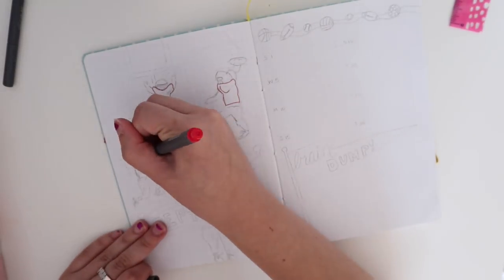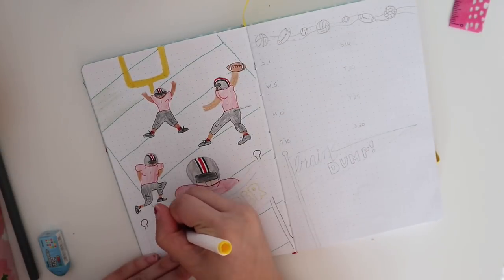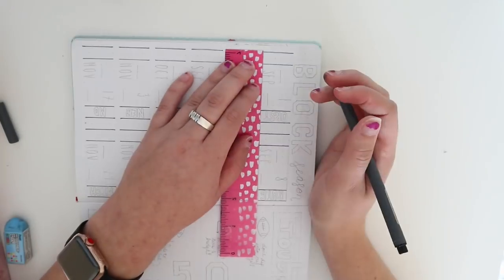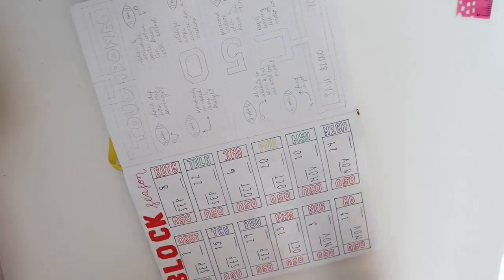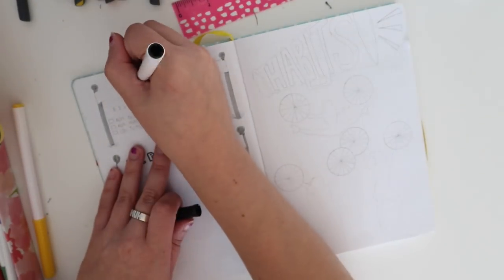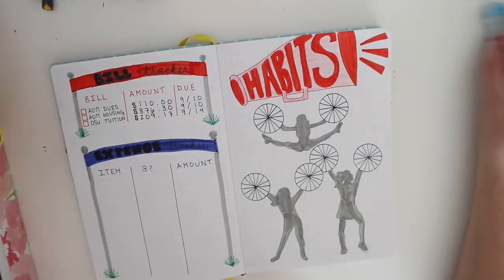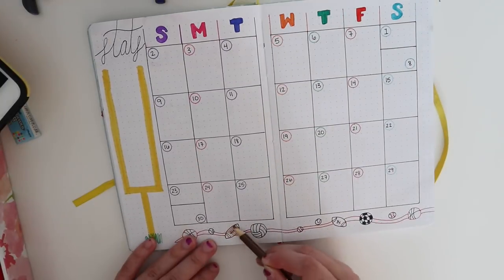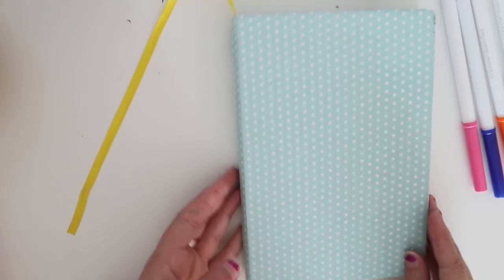PLAN WITH ME for September 2018 | Football & Sports Theme | Bullet Journal Set Up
→ Hey yall!! Another month has come and gone and it is already September!!! Can you believe it?! This month's bullet journal theme is FOOTBALL and overall sports theme because it is back to school time as well as football season at The Ohio State University so I had to document my excitement for OSU football and Block Szn with September's bullet journal theme! I hope yall enjoy!

♡ V I D E O   C R E D I T S ♡

→ Intro & Outro //

Song : With You - Illenium ft. Quinn XCII (NoCopyright)

→ Background Music //

→ Green Screens //